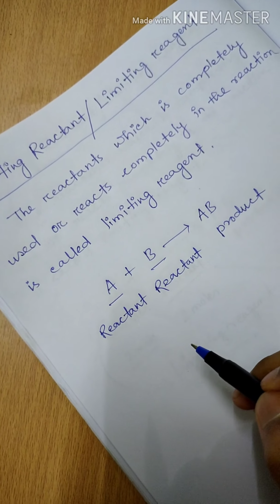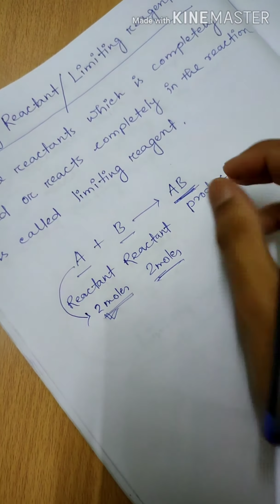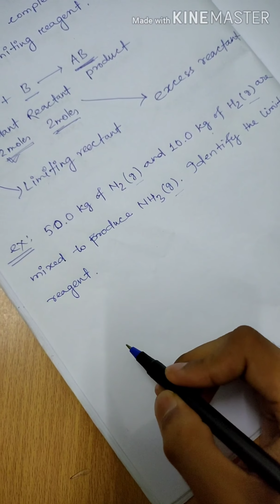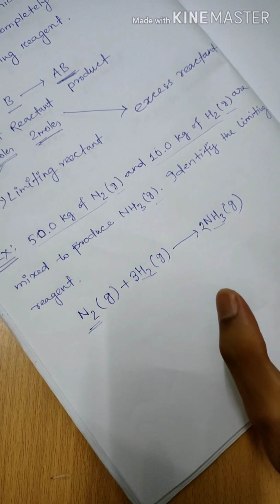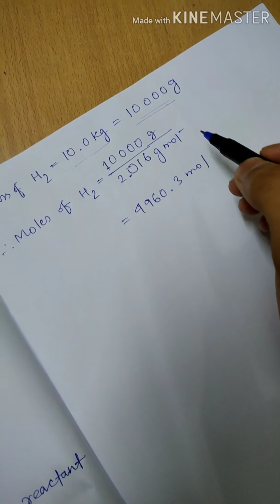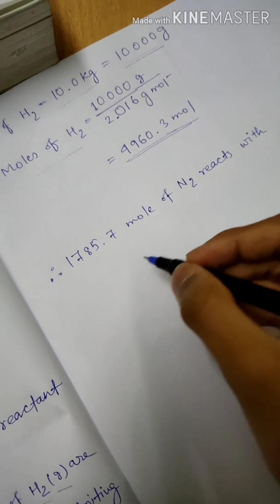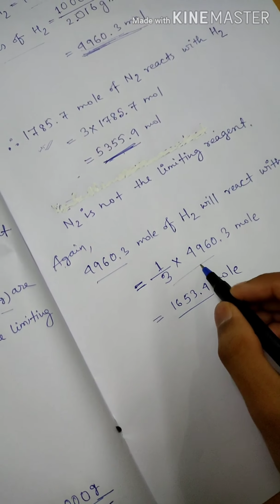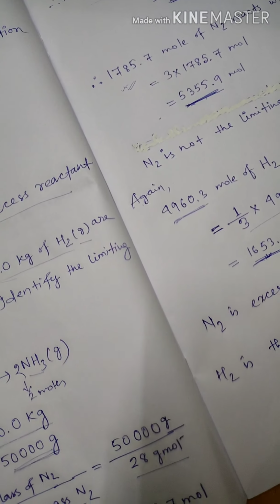What is Limiting Reagent? How to identify limiting reagent of a reaction? FOR CLASS (XI)